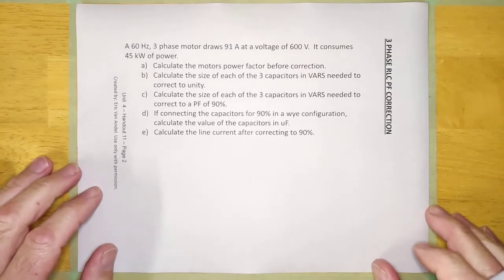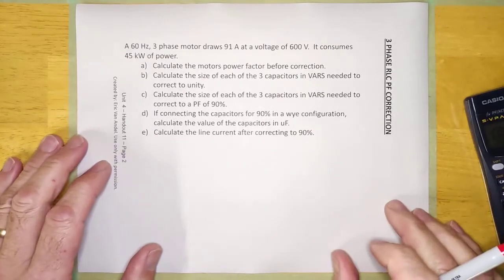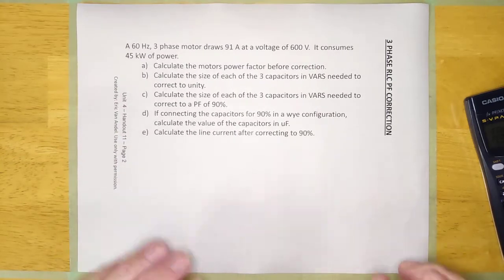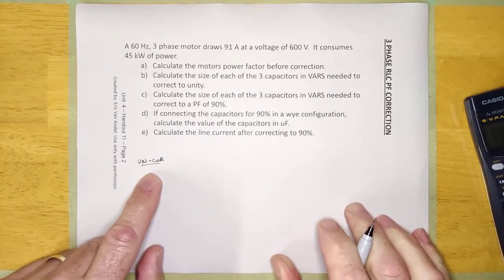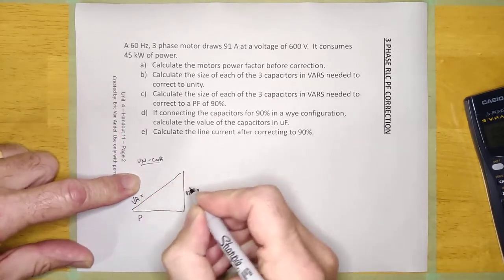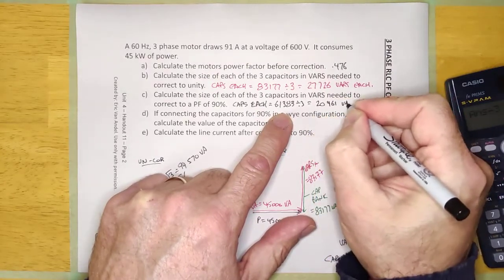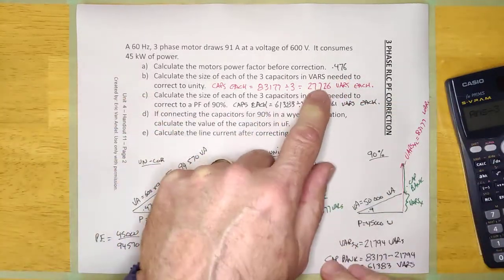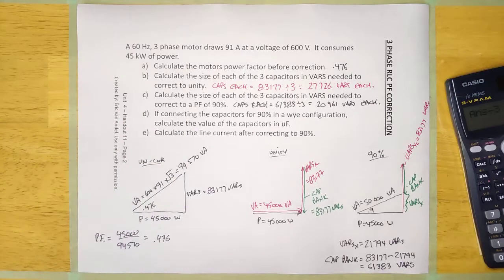3 phase PF correction 1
3 phase PF correction 1